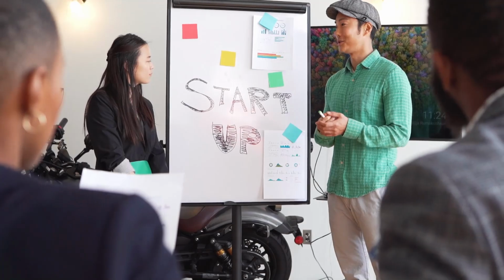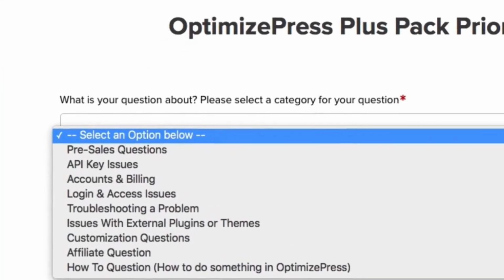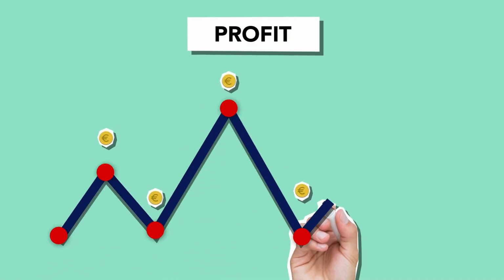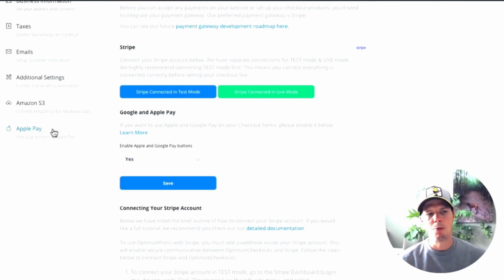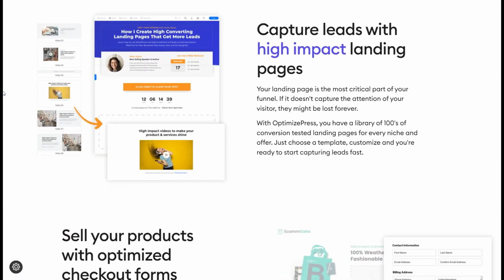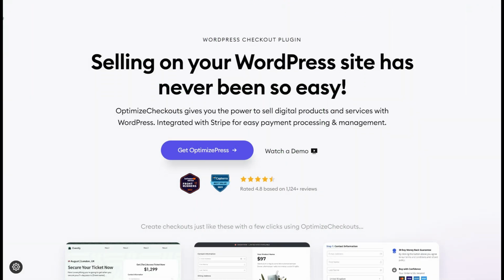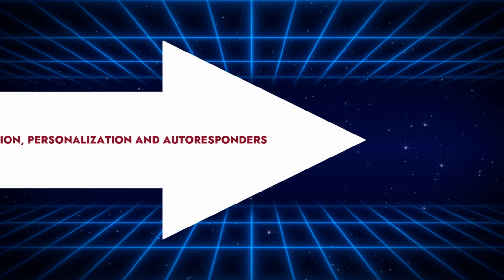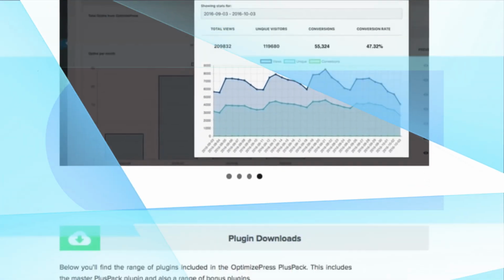OptimizePress Review 2025: Is It The Best Sales Funnel And Automation Tool For Digital Marketing?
OptimizePress is a powerful WordPress plugin and theme designed to help entrepreneurs, marketers, and online business owners create high-converting landing pages, sales pages, membership sites, and marketing funnels, without the need for coding expertise.

OptimizePress offers a drag-and-drop page builder, allowing users to effortlessly alter and design their pages. The user-friendly editor includes a variety of elements and templates designed expressly for conversion optimization, such as headline styles, call-to-action buttons, countdown timers, testimonial sections, and more. Its pre-designed templates and layouts are tailored for a variety of uses, including lead generation, product launches, webinars, and sales funnels. These templates are totally configurable, allowing users to easily align their brand aesthetics and messaging.

OptimizePress also includes features like membership portals, secure content delivery, and payment gateway integrations. This makes it a versatile tool for entrepreneurs who want to monetize their content and create a seamless user experience for paying members.